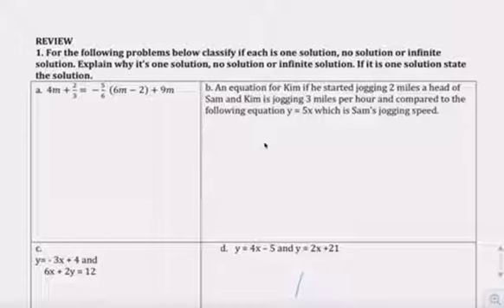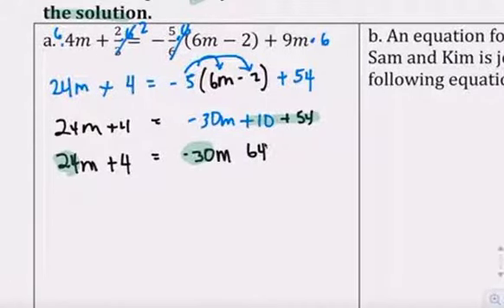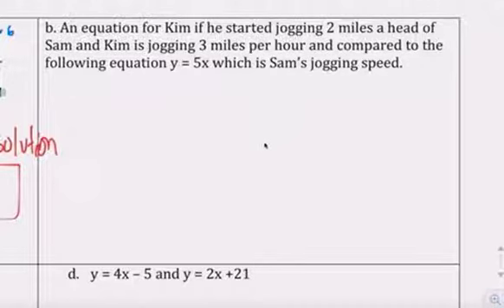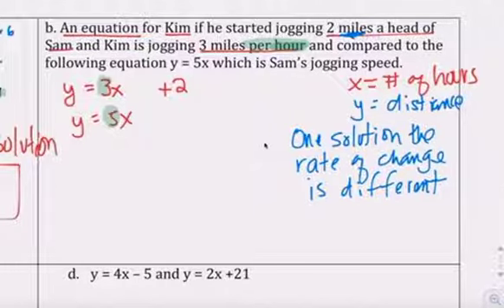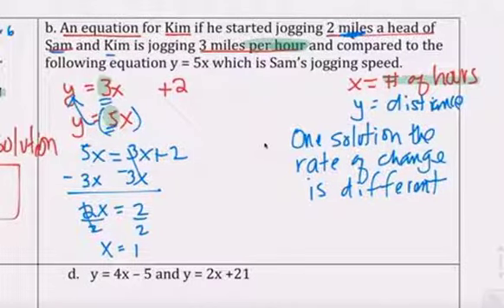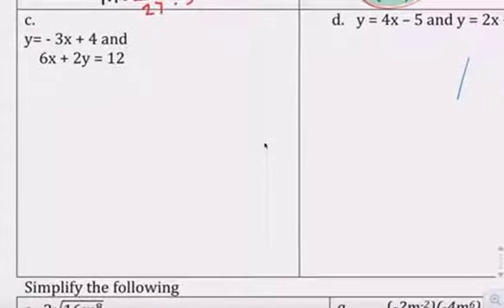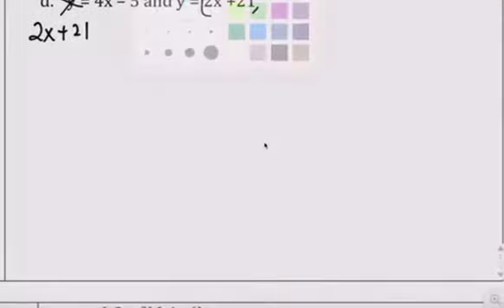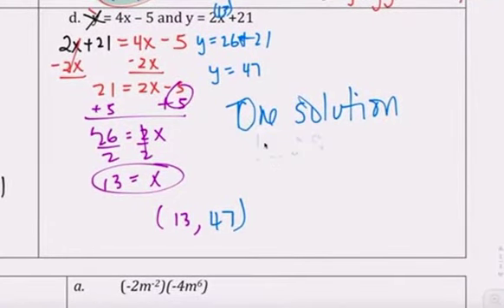chapter 16 1 Review